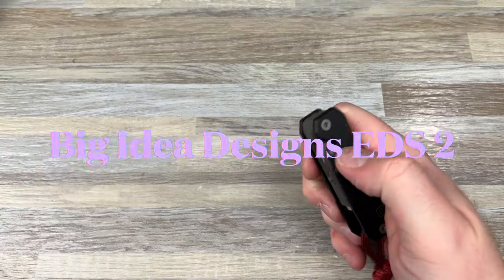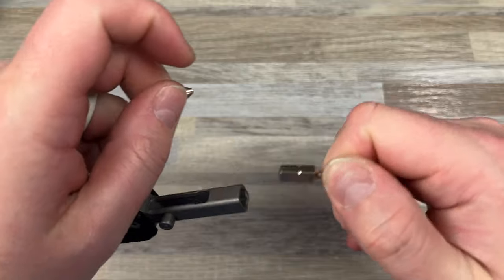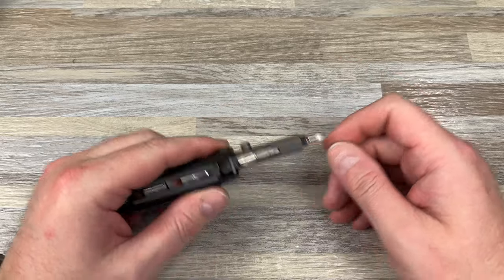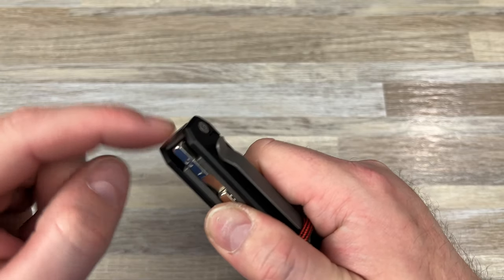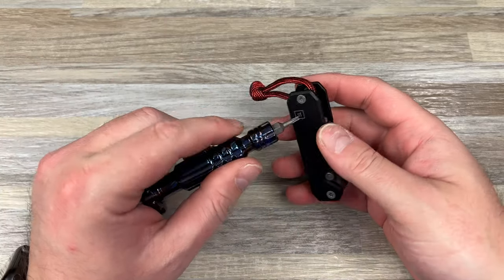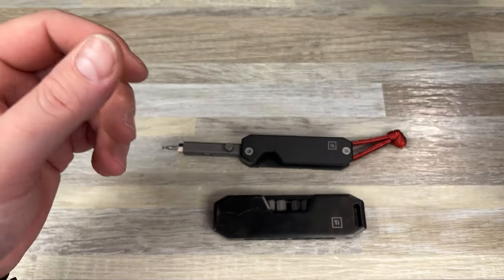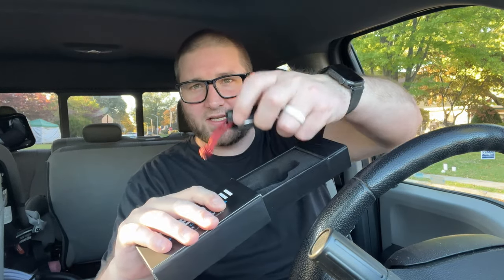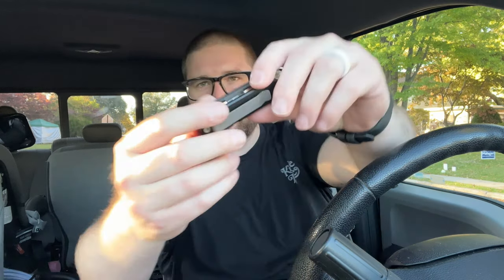Big Ideas Designs EDS 2 - Is it any good?